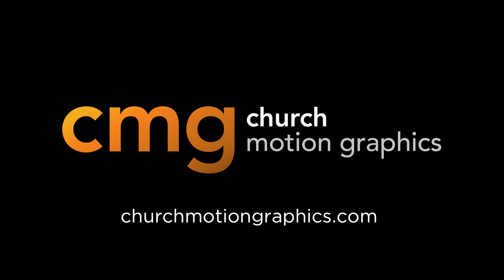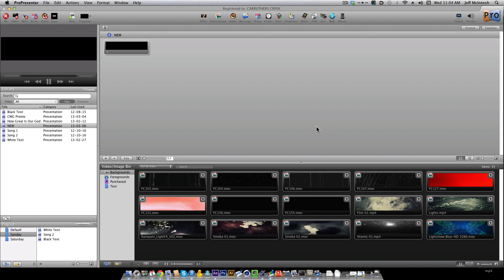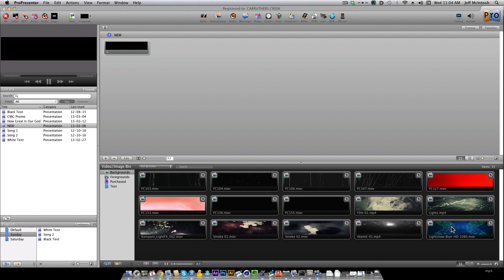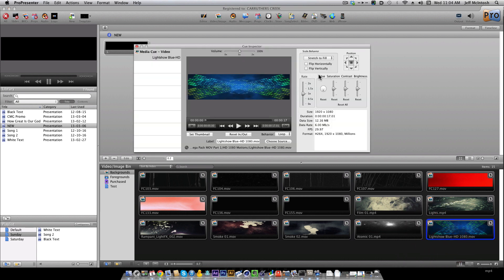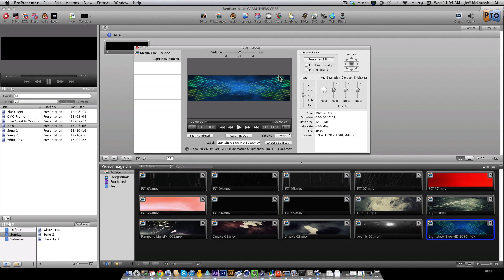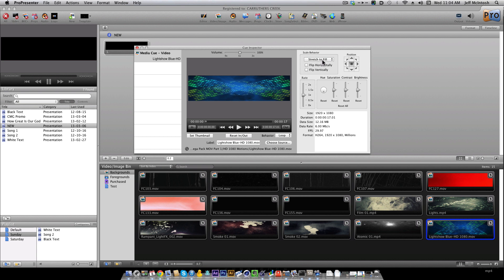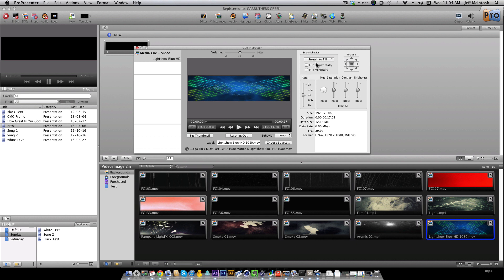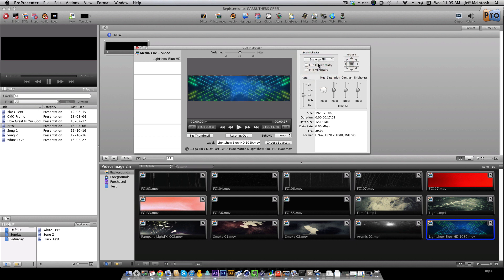How to Scale to Fill 1080p Motion Backgrounds for Triple-Wide Setups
This tutorial quickly explains how to use ProPresenter to adjust the scale of your 1080p CMG Monthly Mega Pack backgrounds and fit perfectly in a triple-wide video projection setup.

Tutorial by Church Motion Graphics.